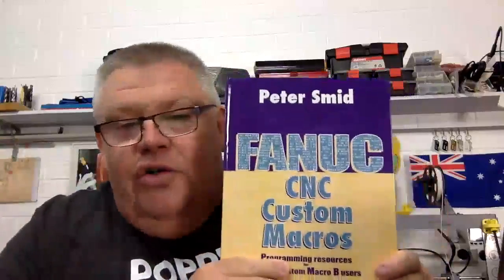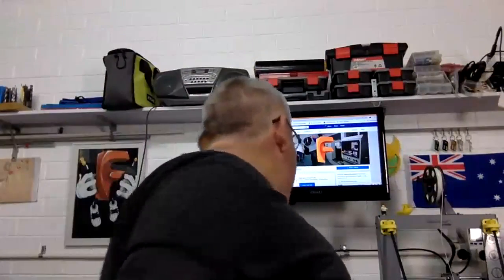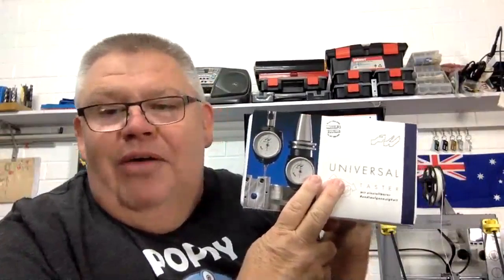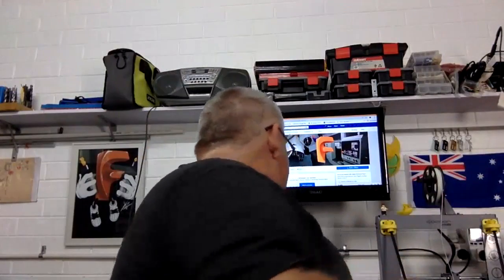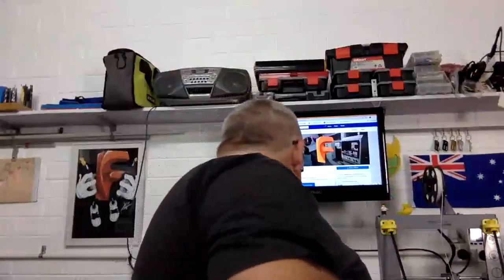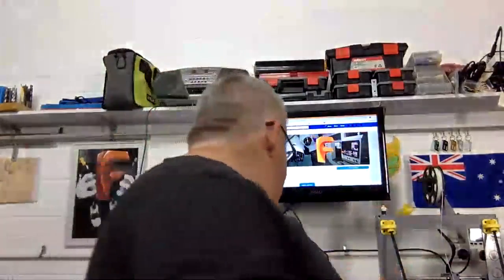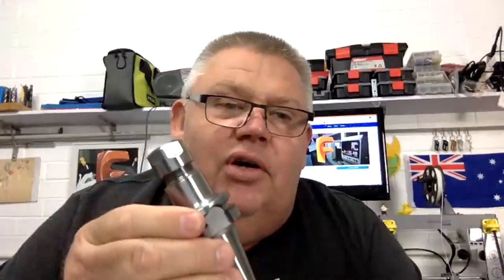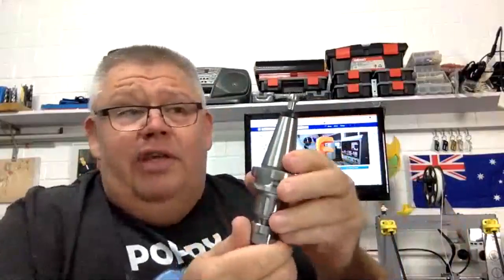Shop Update - Hands on CNC classes, Subscriber news & more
I am now offering hands on Fusion360 CAM & CNC classes.  to find out more.  Today's video is just a quick update on what I've been up to including new tooling and free swag that I received.